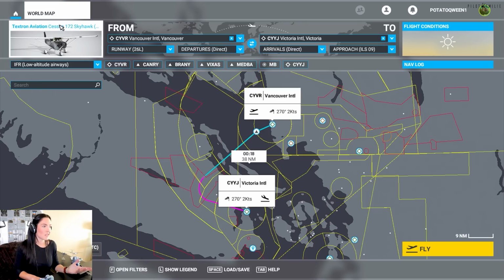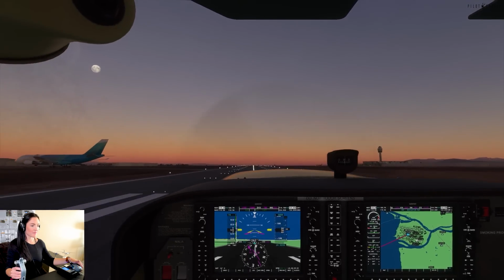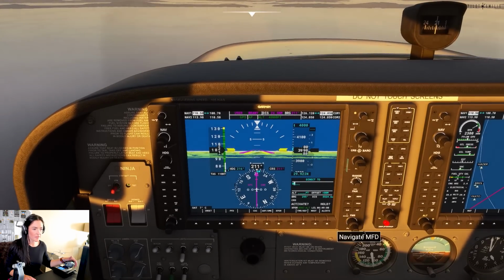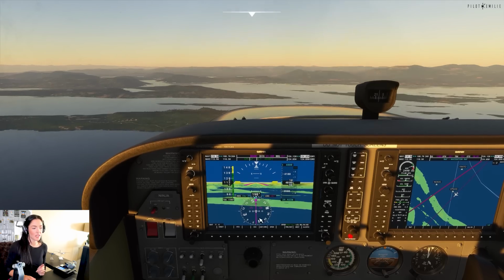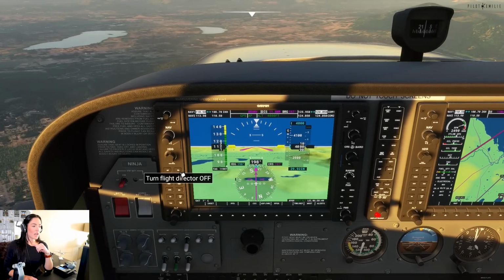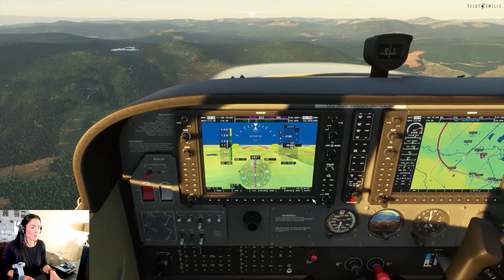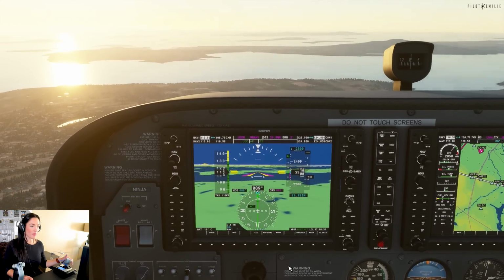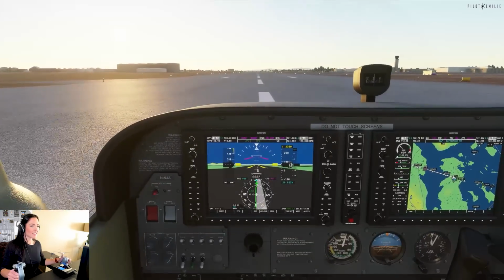REAL PILOT Teaches Microsoft Flight Simulator 2020 G1000 Autopilot & ILS Tutorial | Full IFR Flight!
Welcome back to another ‘Pilot Tutorial’ of the Microsoft Flight Simulator 2020! Today we’ll be looking at a Microsoft Flight Simulator 2020 full IFR flight along with a Garmin G1000 tutorial and ILS approach!  I review and discuss the G1000 & how to operate it during the cruise portion of a full IFR flight from Vancouver to Victoria, BC. Let me know what other tutorials you'd like to see below!!

PS: I made a mistake - I mentioned the standby battery test is to check whether there's enough juice to power up the engine, but it's the main battery that does that, not the standby battery. The test is to check if the standby can power up the PFD during start up :) Thanks to Capt Joe for pointing that out!!

MICROSOFT FLIGHT SIM2020 GAME

GRAPHICS CARD
GAMING RIG

PILOT TRAINING KIT

Pilot Emilie
xo